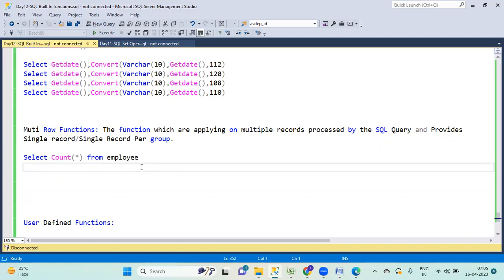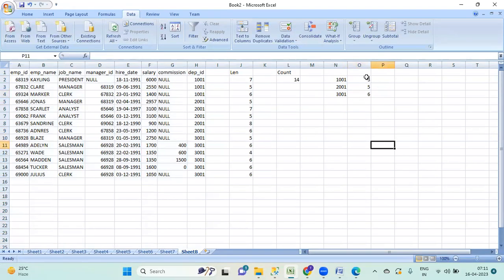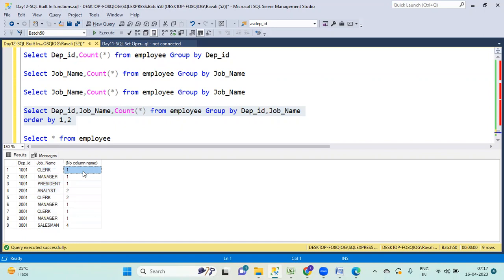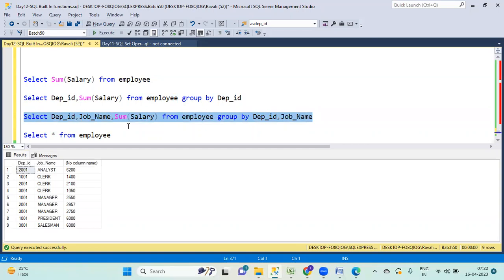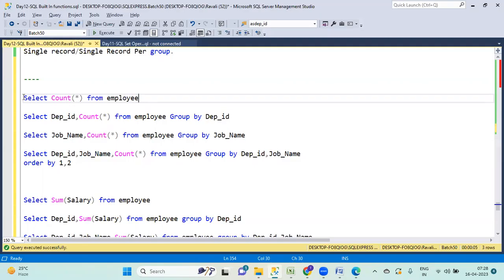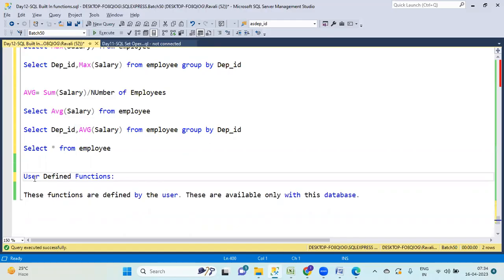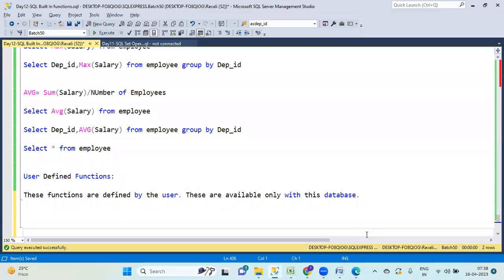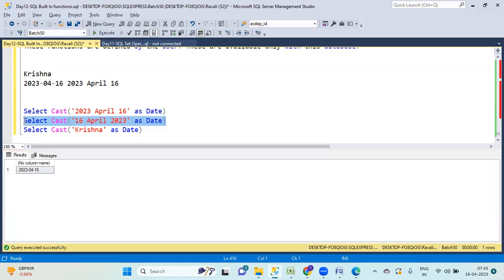Day15 SQL Built in functions